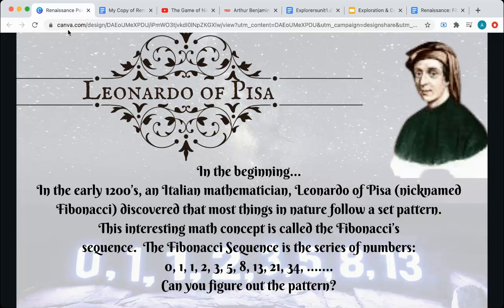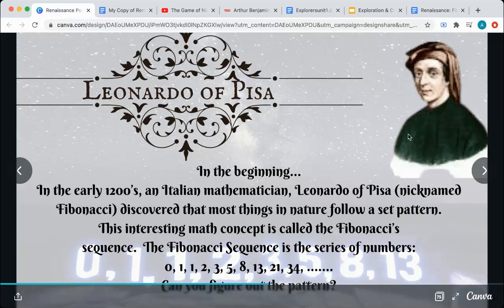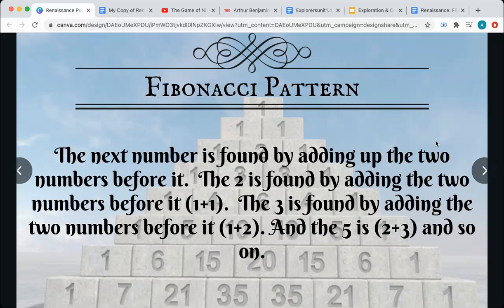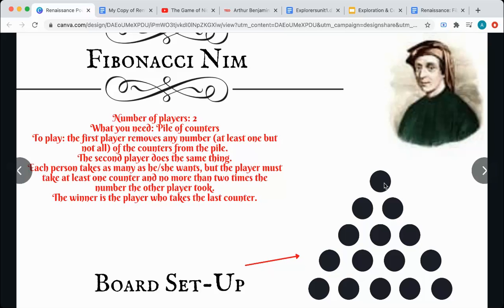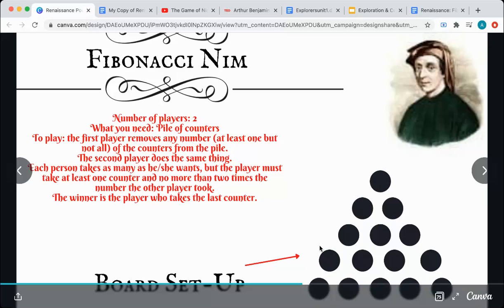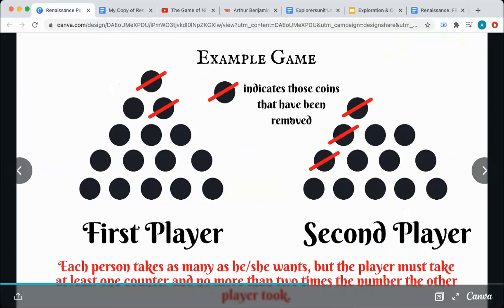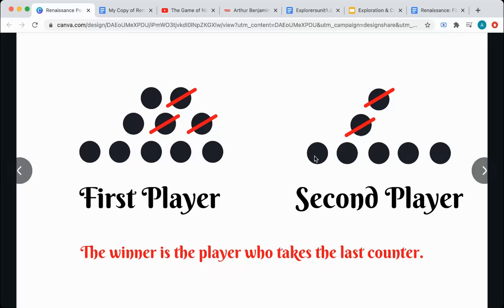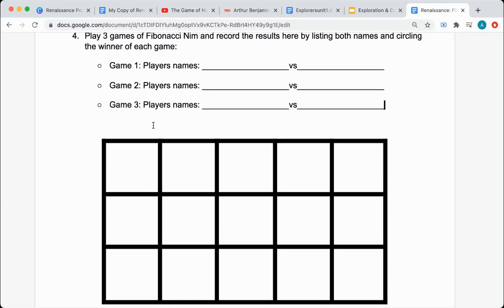Renaissance: Fibonacci's Nim